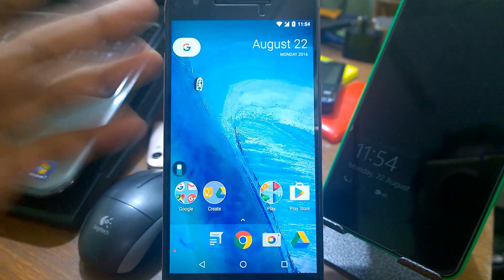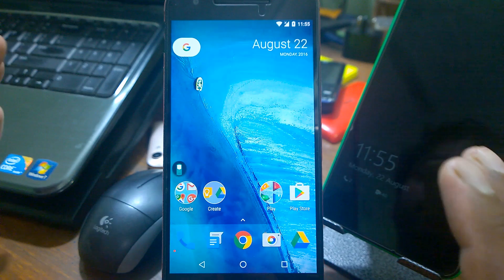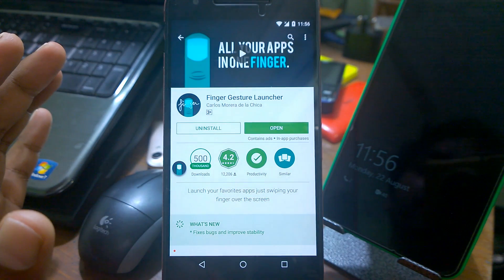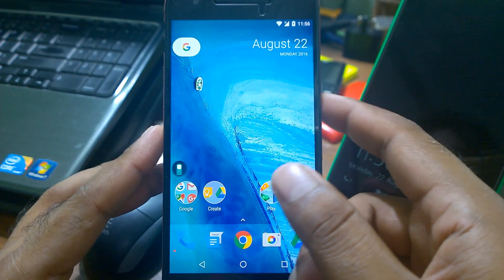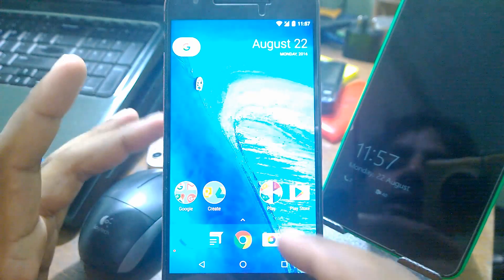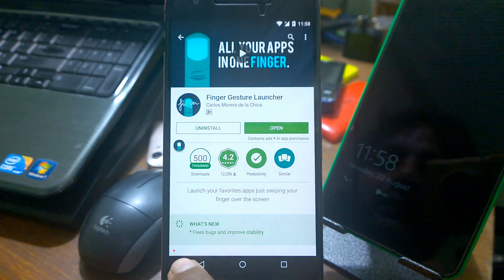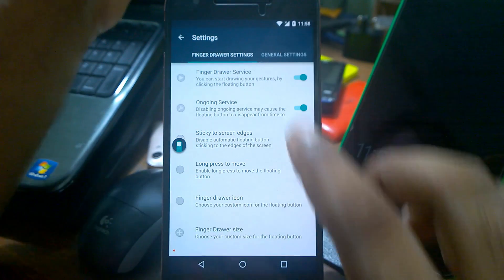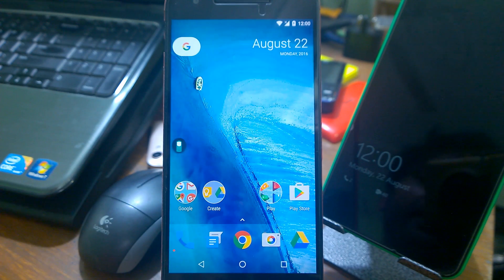best new android launchers 2016 - Finger Gesture Launcher (Gesture Commands app for Android Phones)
Finger Gesture Launcher is a very useful app if you usually use several applications at once, such as chatting with someone while surfing the internet or having a conversation on Facebook while writing with someone else on Whatsapp. Forget access the app drawer to navigate between your applications. Accelerate and streamline the use of your Smartphone, while still interacting with the rest of your applications. Finger brings shortcuts that allow jumping from one app to another by simply tracing a gesture with a finger on the screen.

*** MENTIONED VIDEOS ***
New Google Nexus 2016 Launcher

*** PREVIOUS LAUNCHERS ***

#19 New Google Nexus 2016 Launcher (Android Nougat Release Date, Nexus 2016 Release Date)

#18 smart launcher 3 Review, Pros, Cons, Conclusion(Best Battery Saving)

#16 ASAP Launcher Review and Android Nougat 7.0 Tips and Tricks

#14 Yahoo Aviate Launcher Review Pros & Cons(Simple with best of Yahoo)

#12 Best Android Launcher Ever 2016 - Nova Launcher Prime Review

*** POKEMON GO ANDROID HACK ***